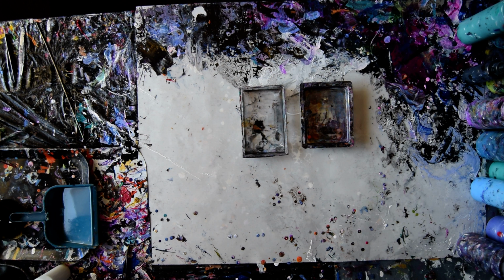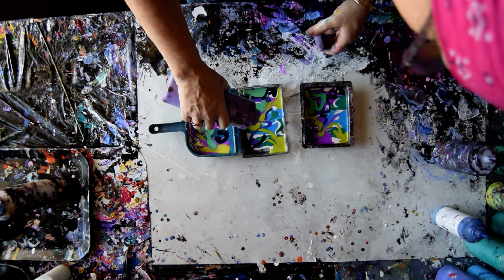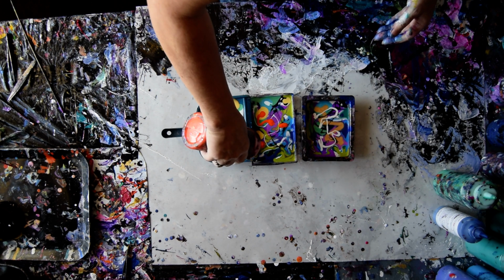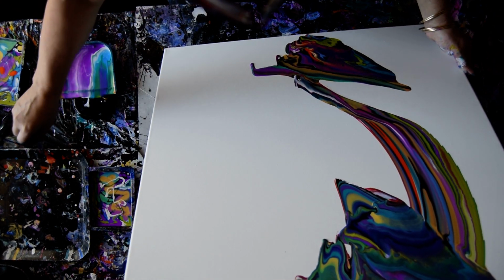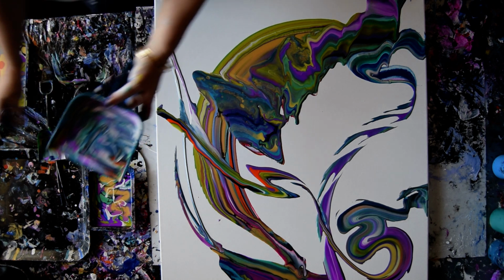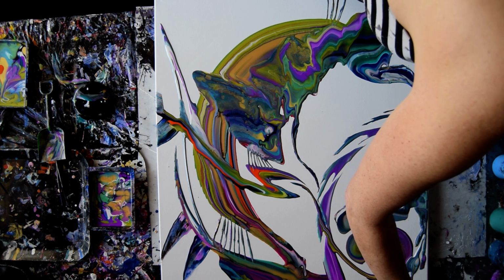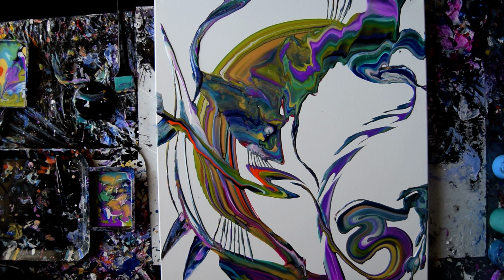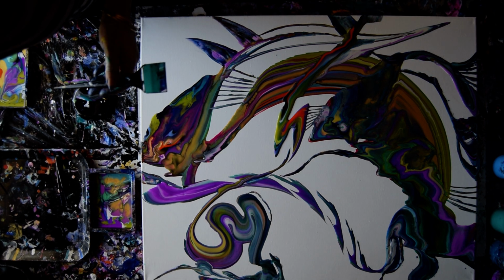#7946 "Something Fishy" Big Canvas Contemporary Art Fluid Acrylics 4.05.2021intuitive art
I am using a 24 " x 30"  stretched canvas. All the paints I use are acrylic paints mixed with additives to help them flow more easily.  All my colors are stored and mixed in squeeze bottles for ease of use. I advise a well-ventilated room and those with respiratory issues to avoid or use a respirator. Meeden black acrylic paint with added 1-2% distilled water added, this will offer excellent cell making capacity as an alternative. A  propane torch is cautiously passed over the surface of the canvas to release any air in the paint that might result in bubbles forming while the artwork dries or leaving pockmarks if left to pop on their own. Warming the paint will also often encourage patterns to emerge because the paint in combination with the Floetrol used in my pouring mix encourages cells to form.

If I am using a cell accelerator to create a blooming effect, the paint will be Amsterdam black (mixed with my usual pouring medium mixture)with the addition of 10 drops of Minwax pre-stain wood conditioner added for every 2 ounces of mixed paint.

The  "pouring" mixture recipe I add to my generally is 3/4 Floetrol with 1/4  (estimated) GAC800 from "Golden" (prevents cracking and adds shine to dry artwork.)mix into it thoroughly. Depending on the paint the amounts of color can vary. I like to begin with half pouring mixture and half color. After that is mixed VERY thoroughly I add more pouring mixture until the viscosity (thickness) is like warm hone. If I want it thinner I add more Pouring mixture. If the color is not strong enough I add more pigment. When mixing colors my amounts are always estimated and then altered to get the right consistency I like. I use plastic squeeze bottles with measurements on the side. I add a marble into the bottle to aid in the mixing process. Marbles work well but exercise caution if you end up with more than one they will shatter in the mixture eventually. It's imperative (Important) that all mixture be shaken thoroughly once before using in any session the first every time! The consistency is usually medium "body" weight, but other weights are usable with minor adjustments.

This is my art therapy. I am an intuitive artist. I love creating contemporary art paintings and abstract art with acrylic pouring experimental art. I create an acrylic painting as an intuitive artist, a contemporary abstract painter with acrylic pouring fluid art.